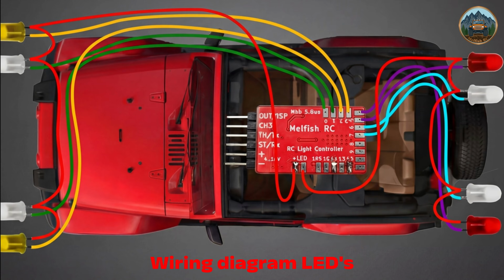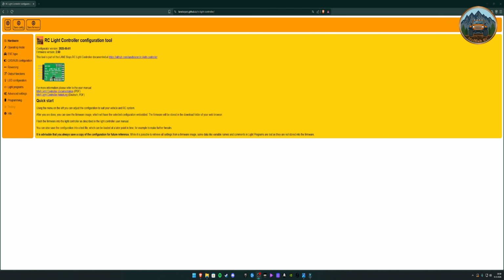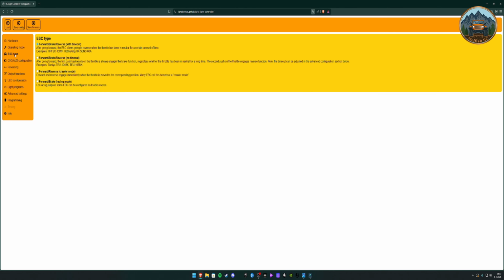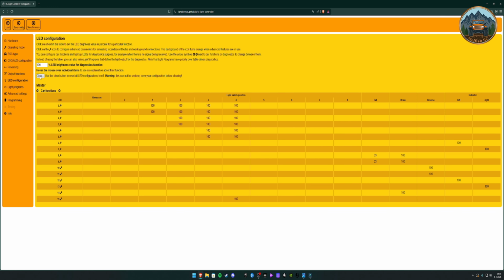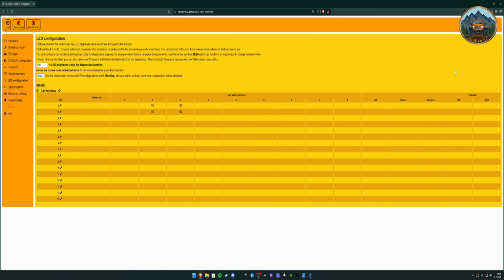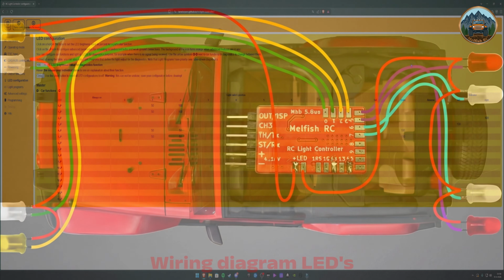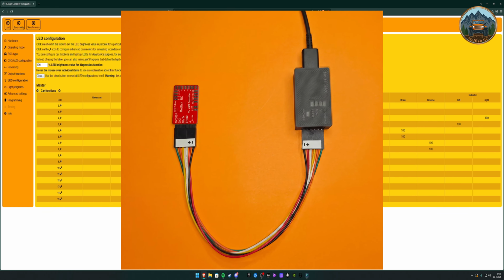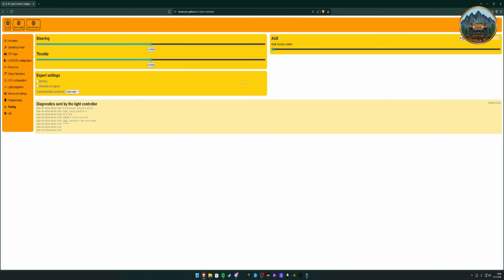Melfish-RC Light Controller Setup Tutorial🛻💡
This step-by-step tutorial shows you how to install the Lane Boys RC light controller in your RC model. Follow along for a clear and straightforward guide covering everything from setup to final installation, helping you get your lighting system up and running smoothly.

Here is the link to the webprogrammer: melfish-rcwebprogrammer.netlify.app

Special thanks to Lane Boys RC for making this project possible and for providing open-source access to their work.

Check out the introduction video of the Lane Boys RC light controller in the link below to learn more about its features and capabilities.